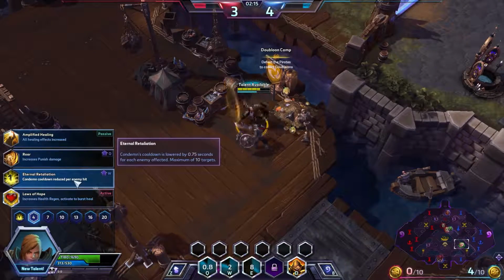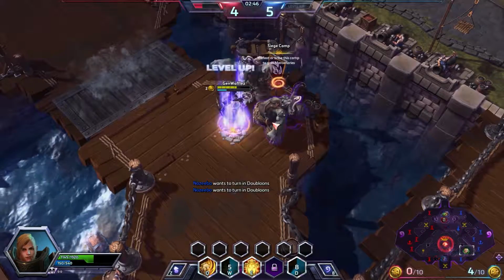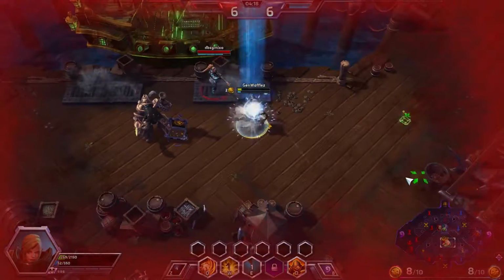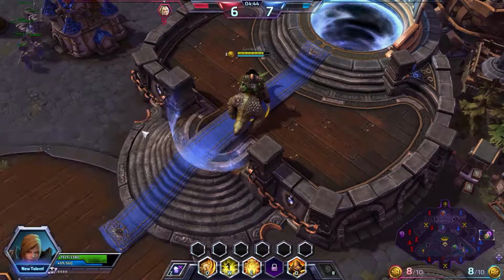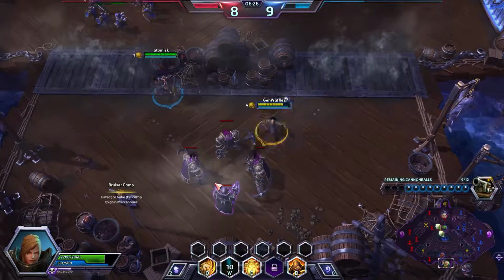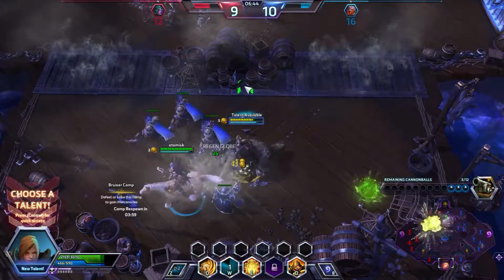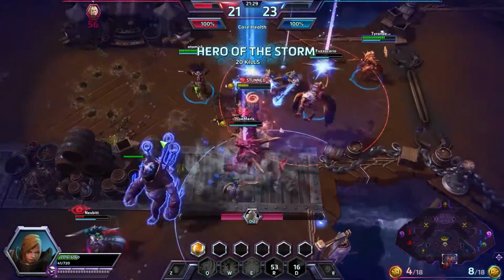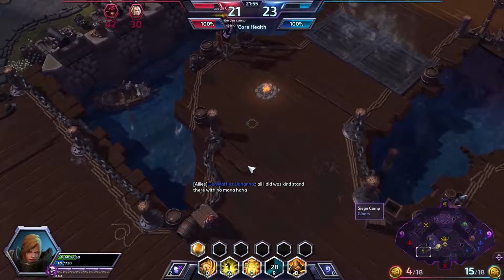Heroes of the Storm Crusader the Social Butterfly Build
The Crusader Social Butterfly Build a build that focuses on land and mercenary control.

Talent Build
Level 1 Knight takes Pawn
Level 4 Eternal Retaliation
Level 7 Battle Momentum
Level 10 Falling Sword
Level 13 Burning Rage
Level 16 Blessed Hammer
Level 20 Indestructible

Streaming Monday, Wednesday, Friday 10pm-1am

Check him out.

Thank you and have a great rest of your day till next time.